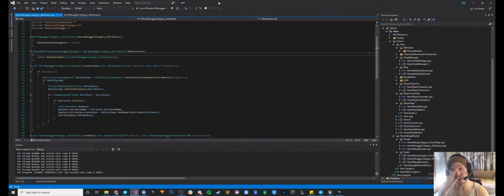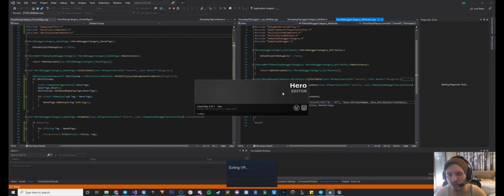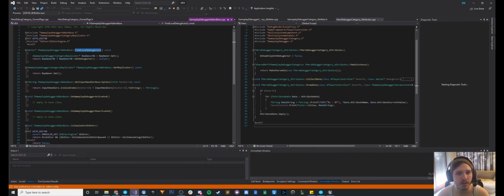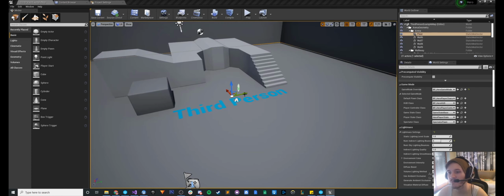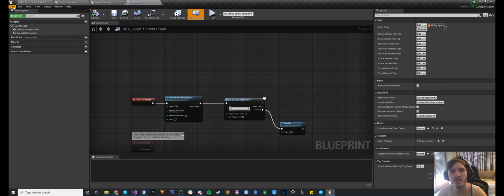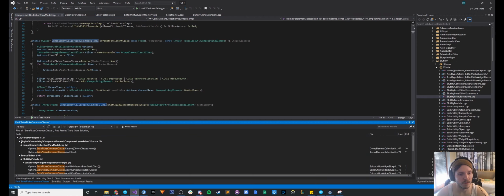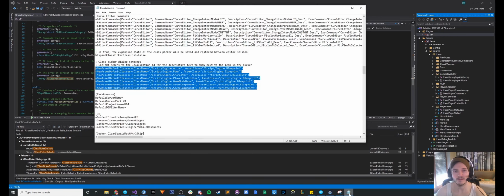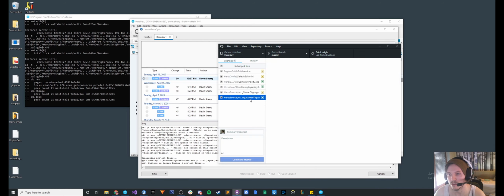UNREAL ENGINE 4 LIVE STREAM SERIES 27: HERO GAME DEVELOPMENT - OWNED TAGS DEBUG & CLASS PICKER UI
In this live-stream, we create the new Debugger Category to show the players' currently owned tags. Then, we create a new Gameplay Ability class that extends from the base Gameplay Ability class from the GAS, and then reparent our existing abilities to this class. Lastly, we figure out how to add a custom Blueprint class to the Class Picker UI in editor.